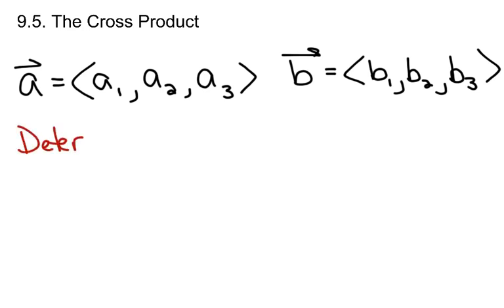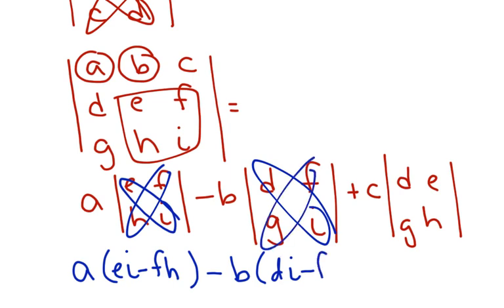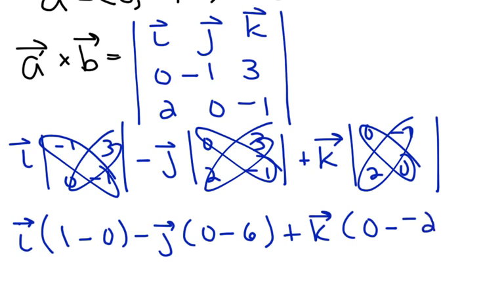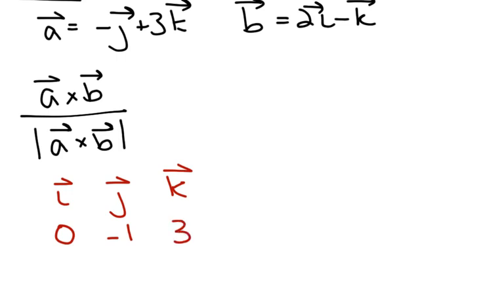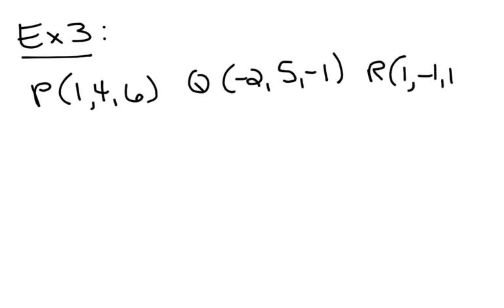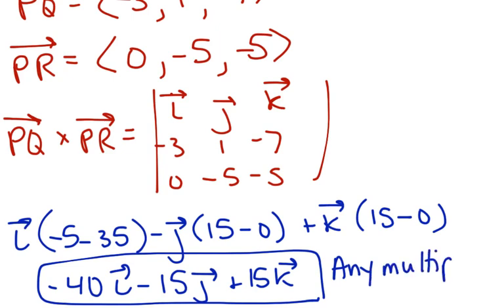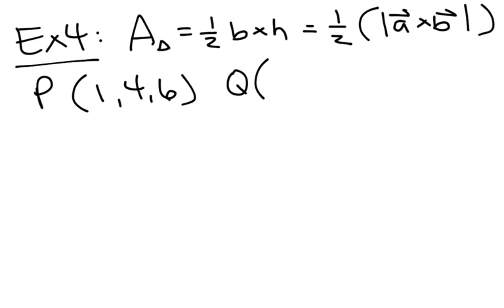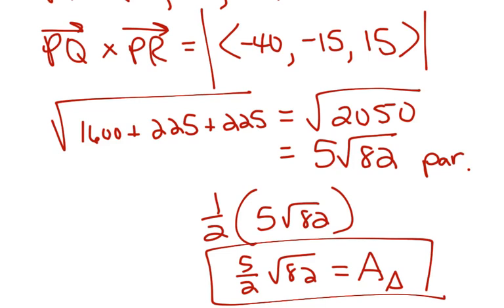9.5(1) The Cross Product